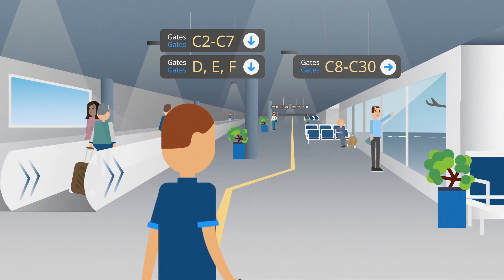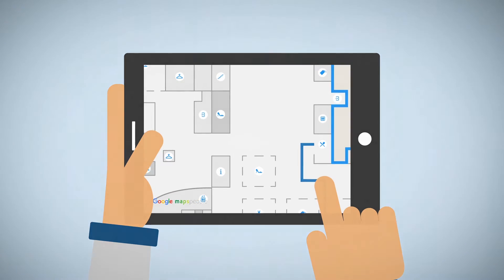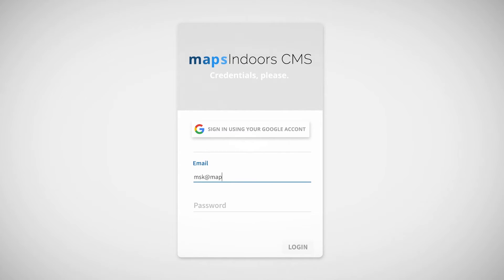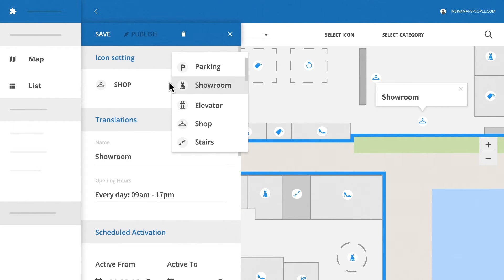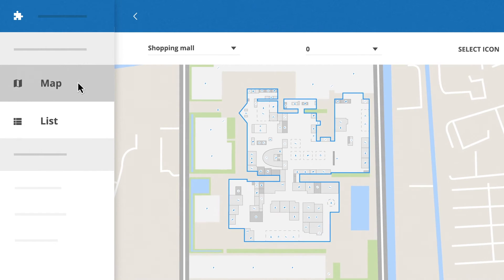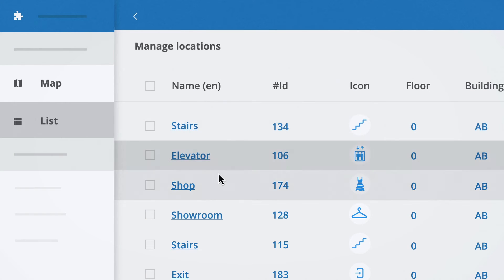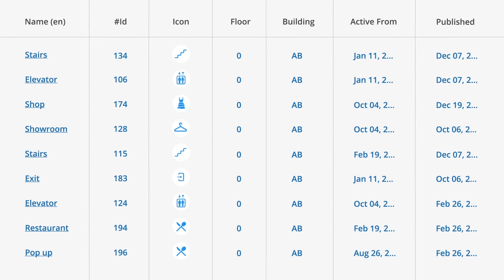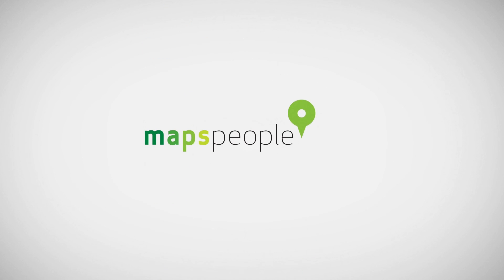MapsIndoors CMS - Managing indoor maps has never been easier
No indoor space is static, which is why we have built the MapsIndoors CMS - a user friendly Content Management System where admins can easily update and edit the indoor maps of a venue. You can add point of interest, change icons of categories and add temporary points of interest if you are hosting events. With the MapsIndoors CMS you get full control of the data shown on your map and you can easily upload data from another system using the API. MapsIndoors is cloudbased and comes as standard with all MapsIndoors implementations.